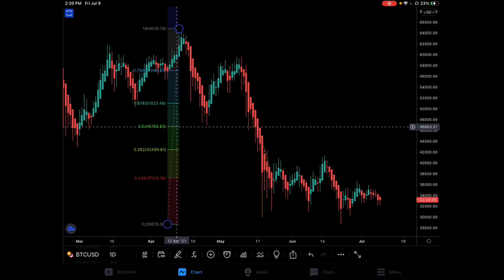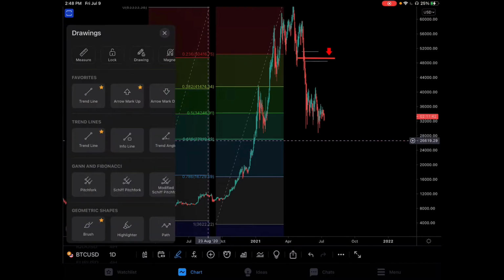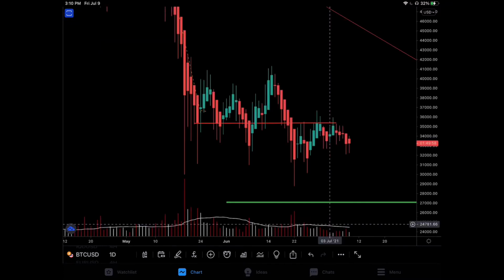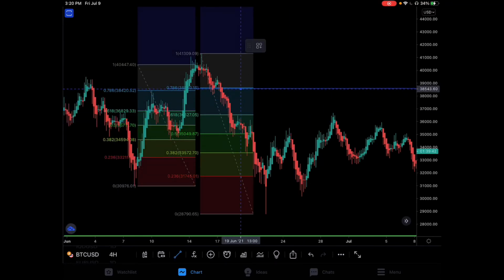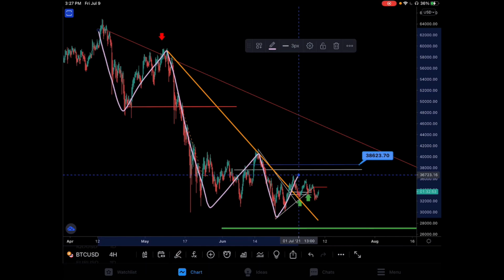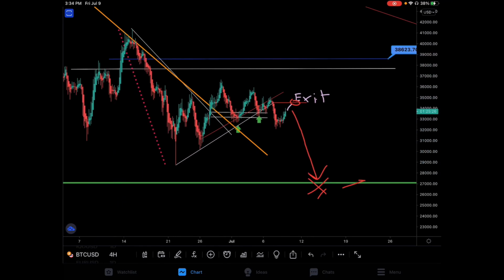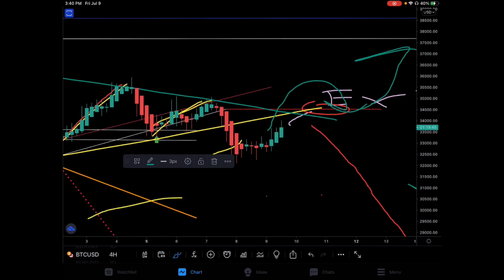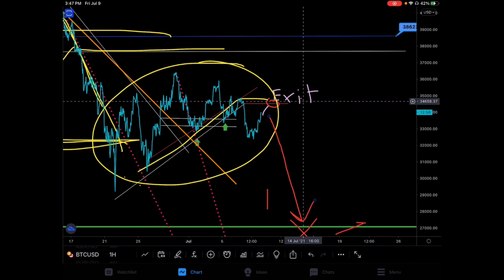J Songs Chart Room B: “The Fib lesson” daily chart practice drawing BITCOIN , July week 3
Lesson on how to Draw Fibonacci Matches and draw support resistance lines